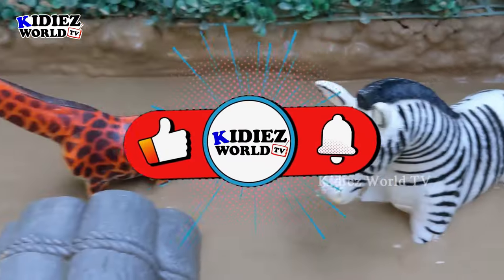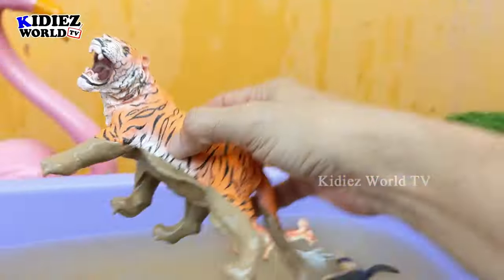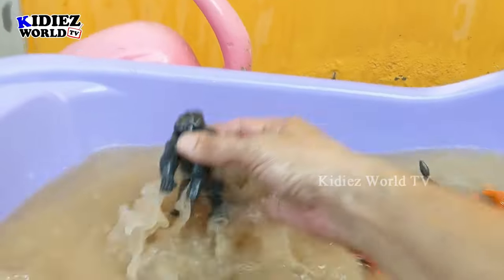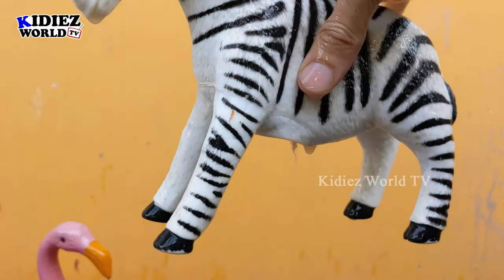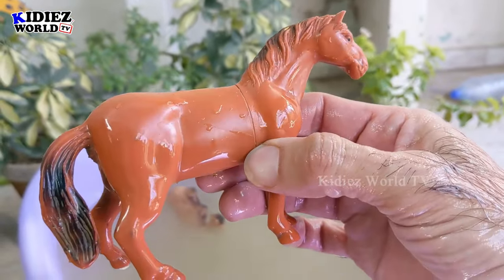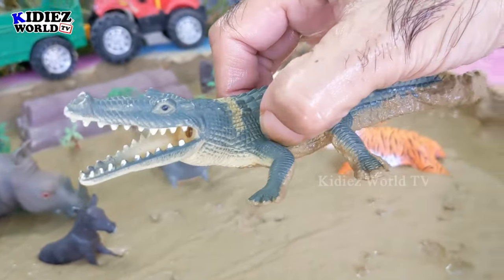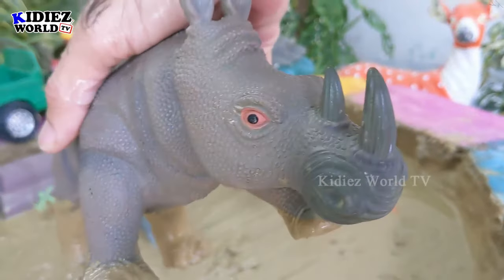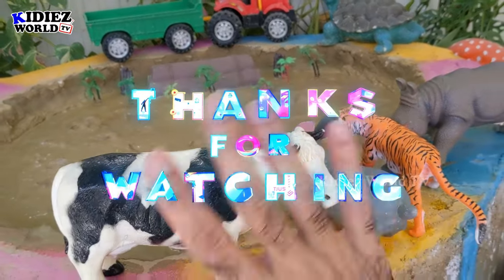Muddy Fun Ahead! Zoo Animals vs Farm Animals in the Ultimate Showdown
Get ready for a fun-filled, muddy adventure in this special episode of Kidiez World TV! In Muddy Fun Ahead! Zoo Animals vs Farm Animals in the Ultimate Showdown, kids will dive into the exciting world of zoo and farm animals in a playful sandbox environment. Watch as these amazing animals get stuck in the mud, and join the fun as we carefully rescue, clean, and learn about each of them!

Throughout this adventure, little explorers will discover the differences between zoo animals like lions, elephants, giraffes, and zebras, and friendly farm animals like cows, chickens, sheep, and horses. Each animal is introduced with fun facts, natural sounds, and a glimpse into their real-world habitats through engaging video clips. Kids will enjoy learning how these animals live, what they eat, and what makes them special!

🎉 Highlights:

- Educational Storytelling: A playful narrative introduces each animal, making learning engaging and memorable for kids.
- Animal Sounds and Real Footage: Discover animal calls and see real-life footage to explore what these animals look and sound like in the wild and on the farm.
- Muddy Sandbox Adventure: Animals stuck in mud will be carefully cleaned in water, adding a splash of excitement and hands-on play!

This video is packed with learning, laughter, and loads of muddy fun! Perfect for preschool and kindergarten kids who love animals, this video will spark curiosity about the natural world and the differences between zoo and farm animals. Let’s see which animals come out on top in this ultimate muddy showdown—don’t miss it!